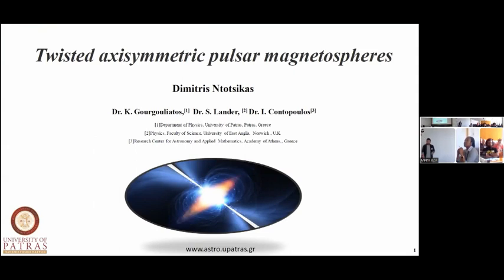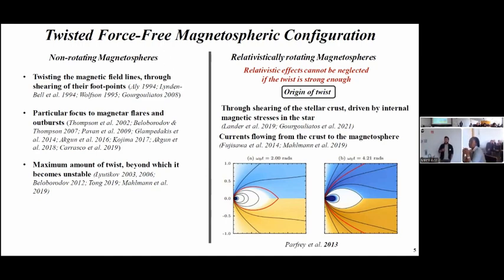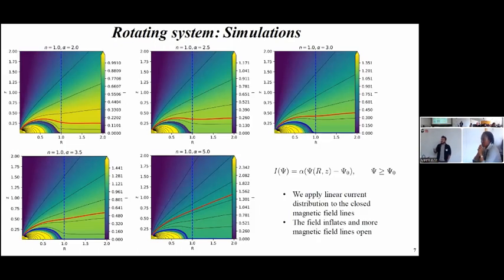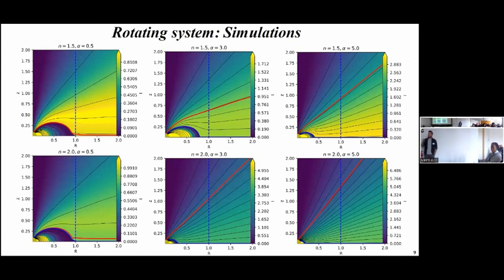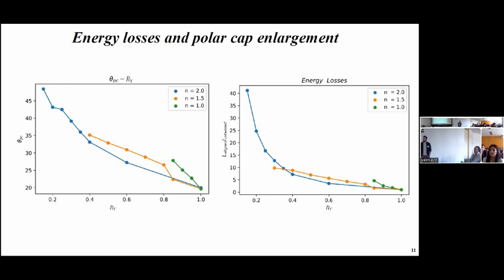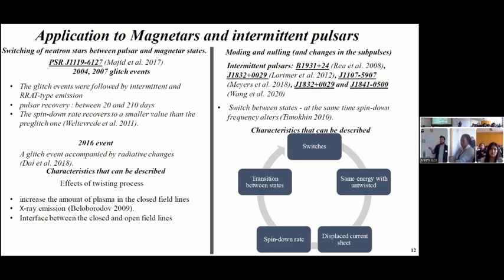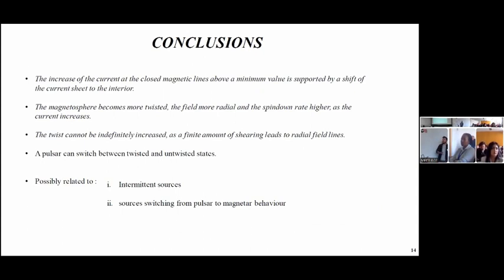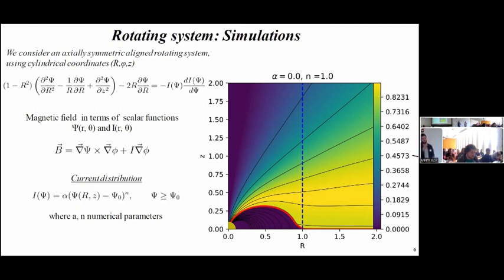Twisted Axisymmetric Pulsar Magnetospheres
Presentation by Dimitris Ntosikas in the 16th Bonn Neutron Star Workshop
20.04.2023